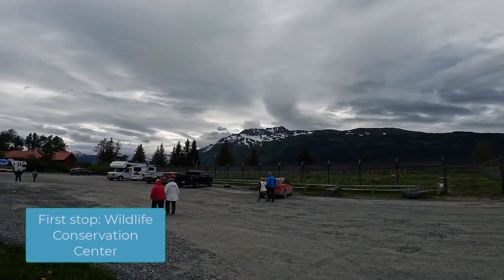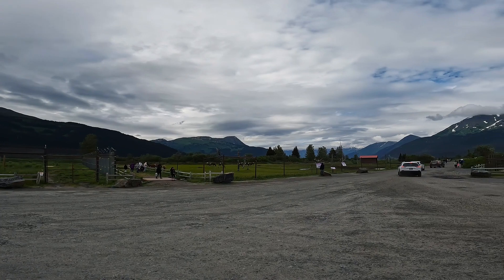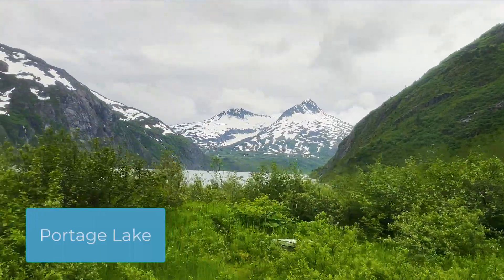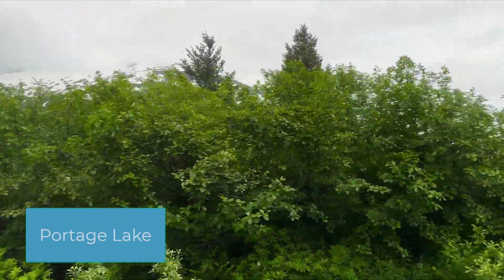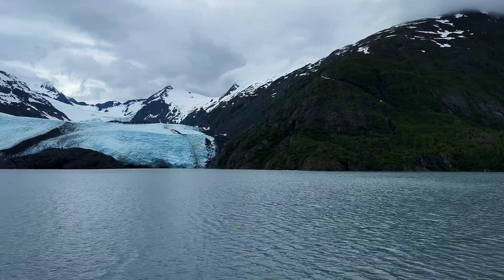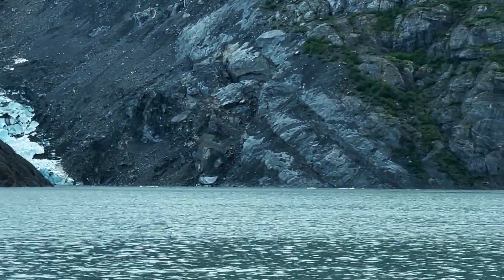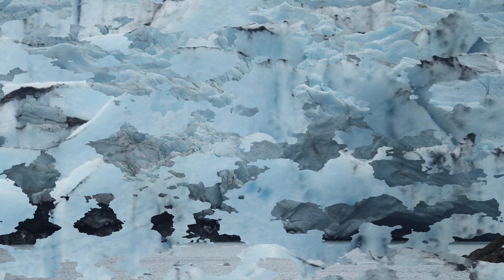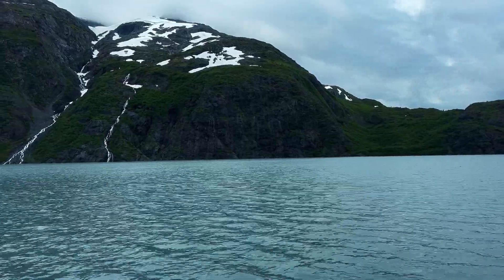Portage Glacier & Wildlife Center | Grand Princess Alaska Cruise Tour | Solo Travel Vlog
In July of 2023, I did my first Alaska cruise tour with Princess cruises.  If you haven’t done one of these before, it is a bit different than just going on a cruise.

This video is from the first day of the land portion of the cruise tour.  I booked the Portage Glacier Tour, which also brought us to a Wildlife Conservation Center.  This was a great excursion.  The bus ride to the wildlife center was about an hour, and the drive was very pretty going through the Turnaround Arm.

Once at the center, we were dropped at the top of a gentle hill and allowed to walk down the paths which take you by a series of habitats.  We started at the top with the bears, which had a large area to roam around that included water.  I saw several bears, and one walked right in front of us barely a few feet away.

I also saw an array of wildlife, including elk, deer, moose and bison.  There were a few raptors in the complex that also housed the gift shop at the end of the trails.

After the wildlife center, we headed a short way to Portage Lake, which had been carved out by Portage Glacier.  It was a beautiful lake, and the boat was glassed in on the bottom level and open on the top.  We were able to get quite close to the glacier, which was beautiful.

I have more videos for this cruise, as well as future cruises booked through the rest of this year and beyond.

Solo Sue

Camera Gear I use:

Sony A7iv
Gimbal for Sony A7iv
Handheld Tripod for Sony A7iv
GoPro Hero 10
GoPro Hero 10 Enduro batteries
Battery Charger Case for GoPro
Flexible Tripod for GoPro or Cell Phones
Gimbal for GoPro Hero 10
Backpack for carrying camera gear (Besnfoto Camera Backpack)
Camera Bag (Peak Design Everyday Sling 6L)
Basic Lightweight Tripod (fits inside the Travelpro Checkin Bag)

Favorite Travel Gear:

Travelpro Checkin Bag
Travelpro Carryon Bag
Accessory Bag that fits in the bottom of the carryon perfectly (Mystery Ranch Bag)
Garment Duffel Bag
Packing Cubes
Toiletry Bag
Cruise Safe Power Strip